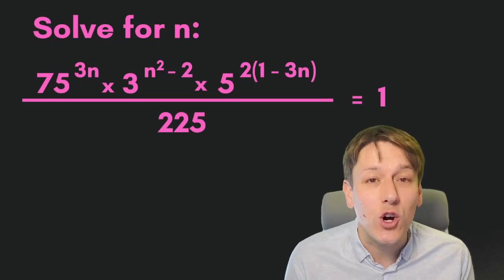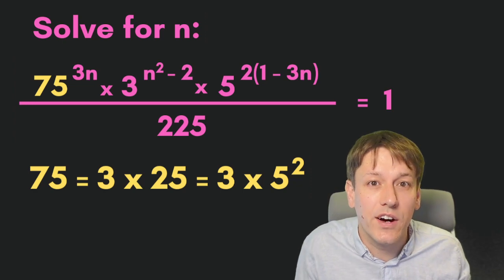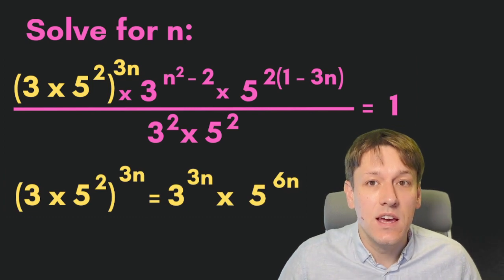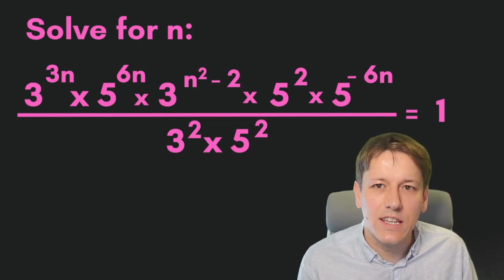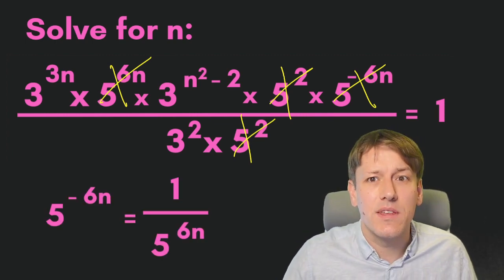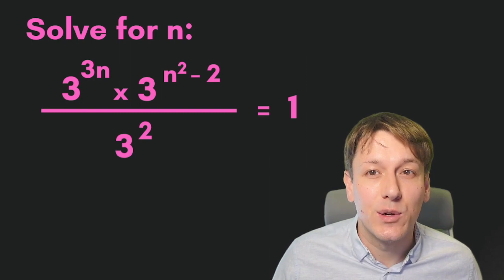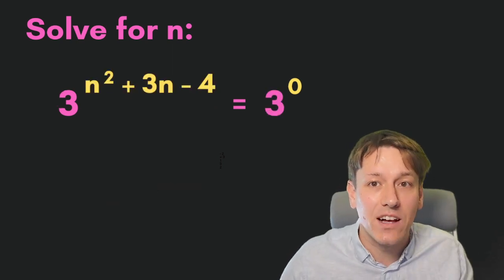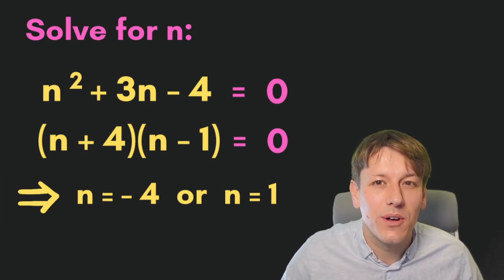Solve for N | Easier Than It Looks?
A student sent me something very similar to this recently and I thought it was a great problem - can you solve it?